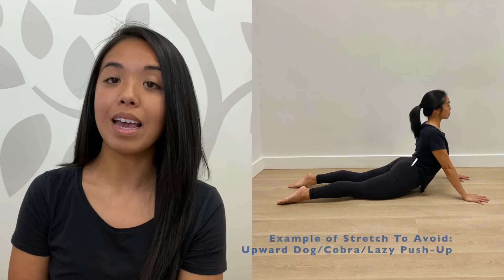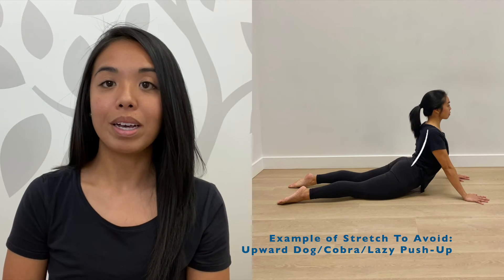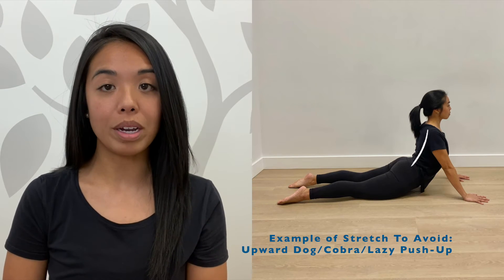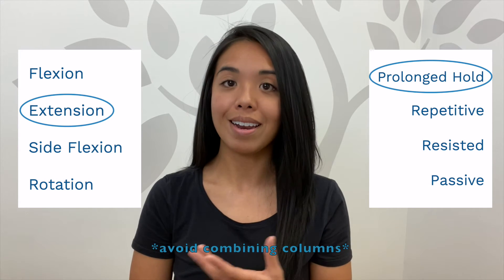Back Stretches To AVOID If You Have Scoliosis (And Why)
Stretching your back is essential when you have scoliosis. But which back stretches should you avoid, and why?

Watch this video to learn the common back stretches that our clients ask our scoliosis-trained therapists about, and hear the recommendations for the stretches to avoid if you have scoliosis - especially if you have pain, other symptoms, or are in a progressive phase. Most importantly, learn WHY we make these recommendations, so you can incorporate these principles into other activities in your life.

Check out our 3 videos that show many stretches you CAN do when you have scoliosis: